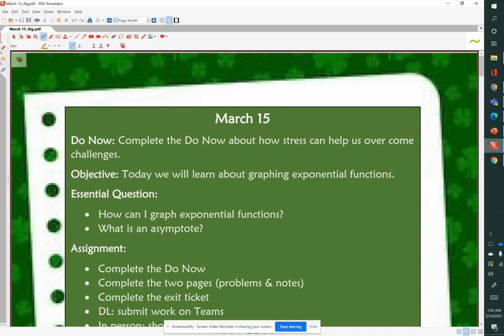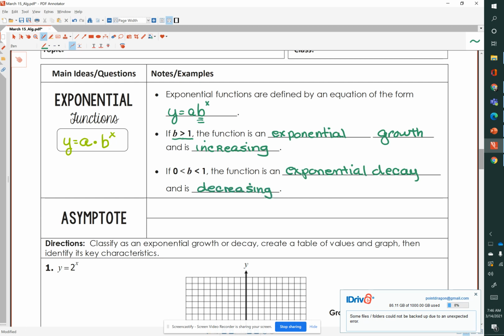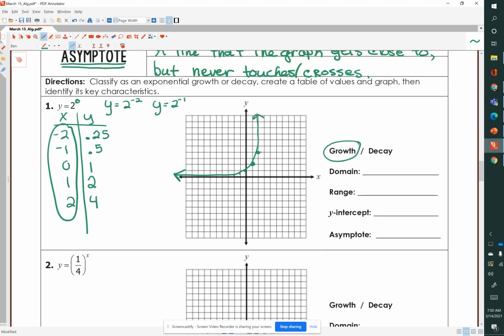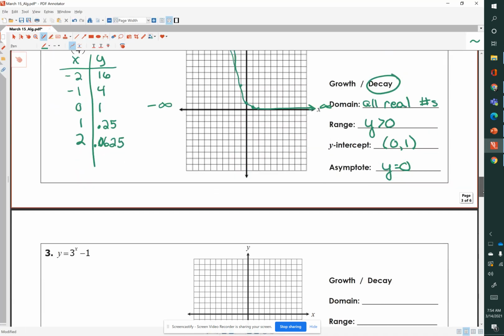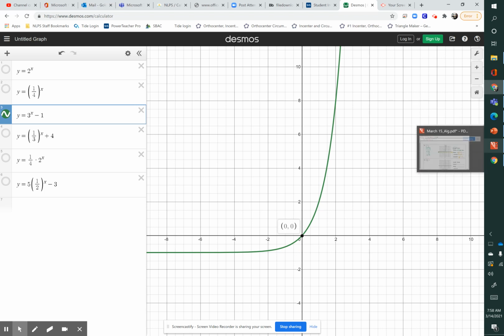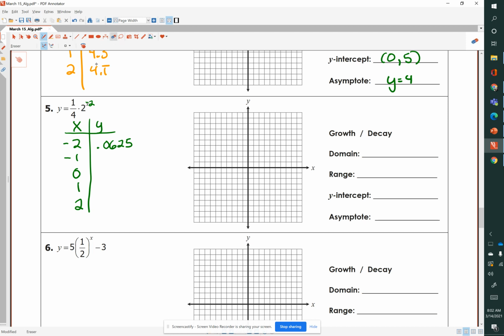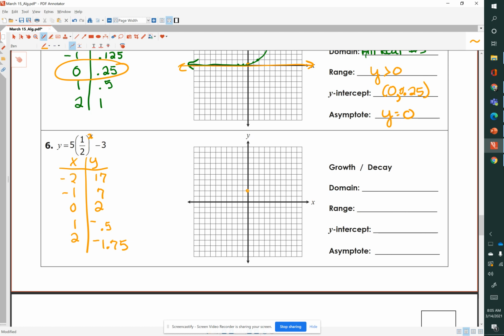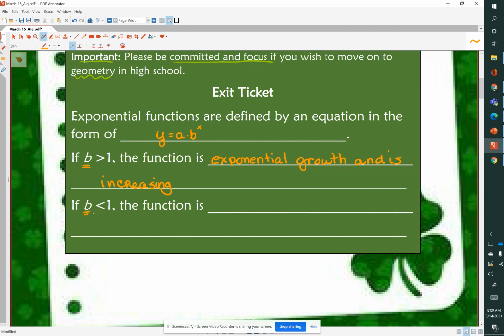Graphing Exponential functions